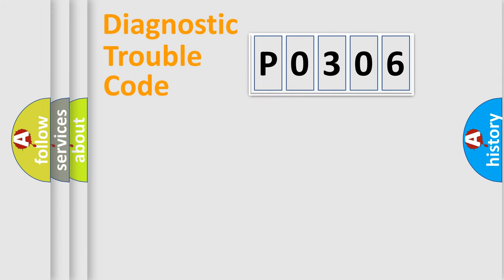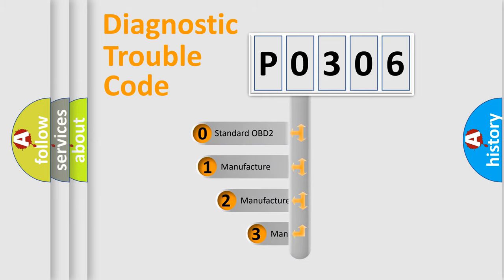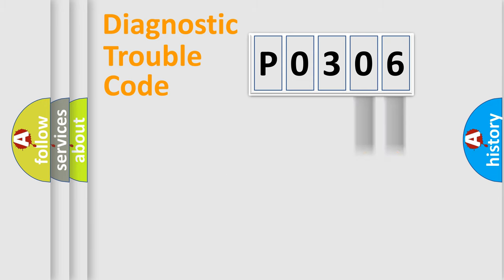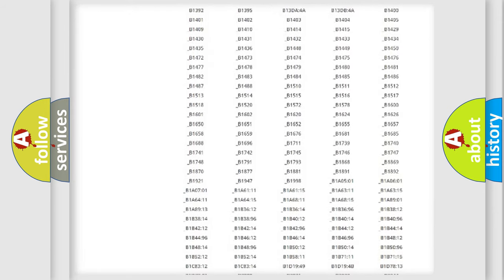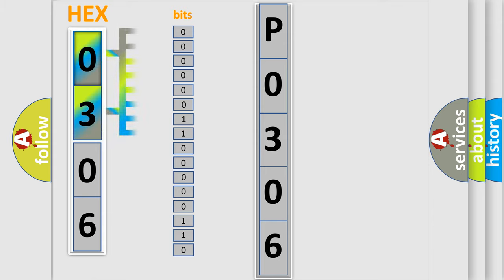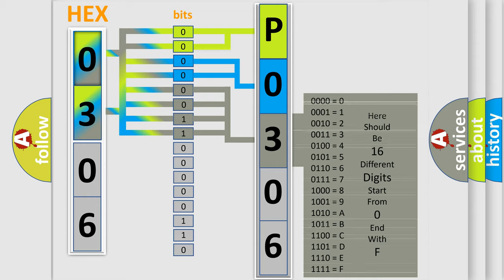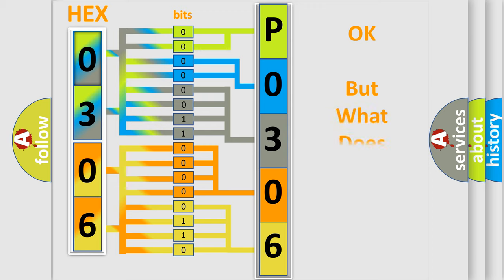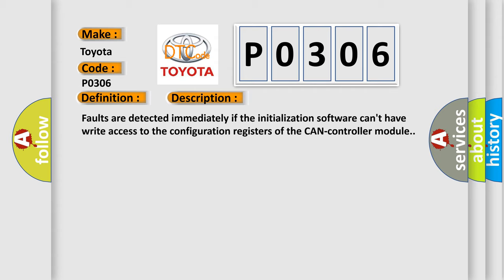DTC Toyota P0306 Short Explanation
Contents:
0:21 Basic DTC analysis according to OBD2 protocol standard.
1:48 Insight into programming
2:58 A diagnostically understandable description of the Diagnostic Trouble Code
3:05 Basic error definition

Make:
Toyota
Code:
P0306
Definition:
CAN Hardware Error
Description:
Faults are detected immediately if the initialization software cant have write access to the configuration registers of the CAN-controller module.
Cause:
 Faulty HECU